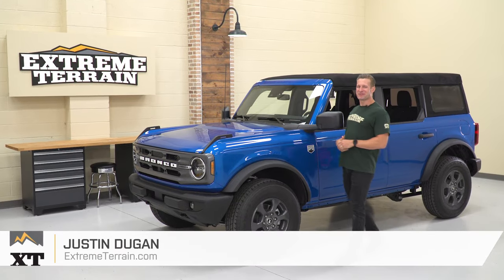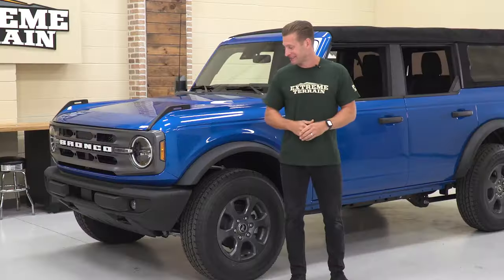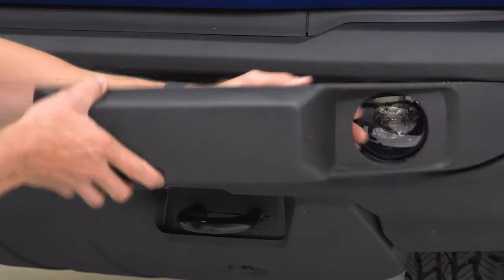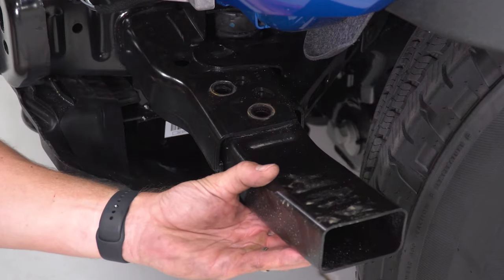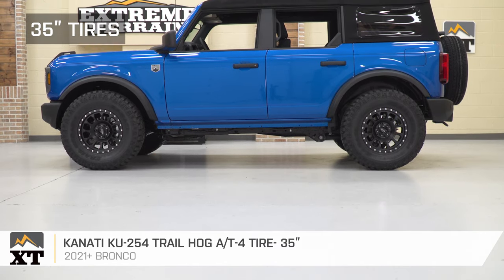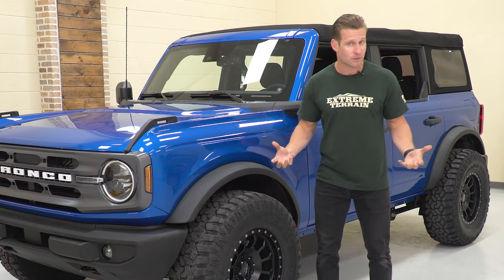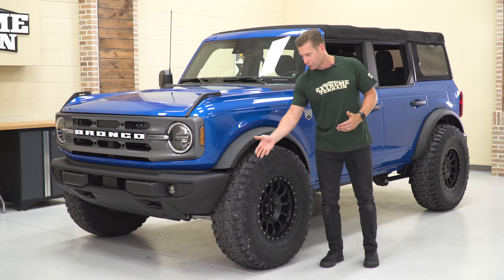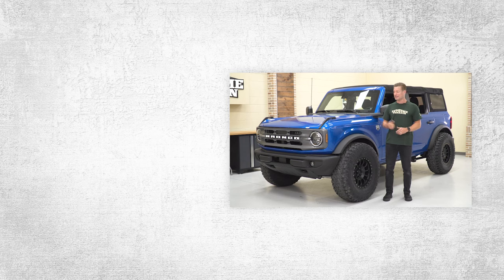2021 Ford Bronco Crash Bar Removed | What Size Tires Can Fit? 35's vs. 37's - Throttle Out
We had some fun test fitting bigger wheels and tires on the 2021 Ford Bronco, by removing the factory crash bars! We'll show you what you need to do in order to remove them and then test 35's and 37's for rubbing.

0:00 - Removing the Crash Bars
3:23 - Testing 35's
4:51 - Testing 37's